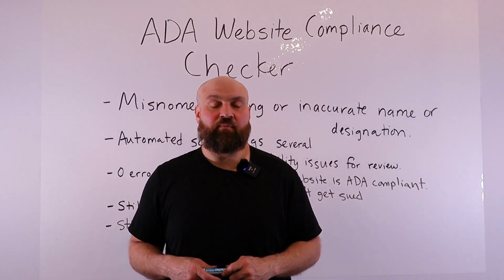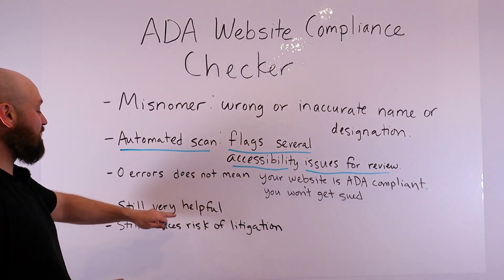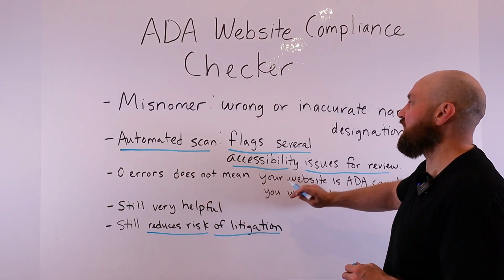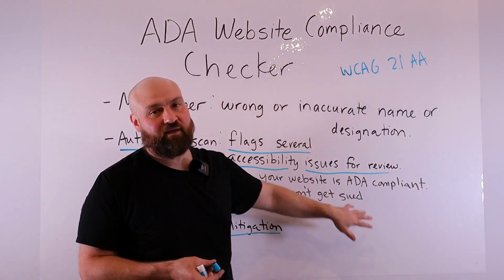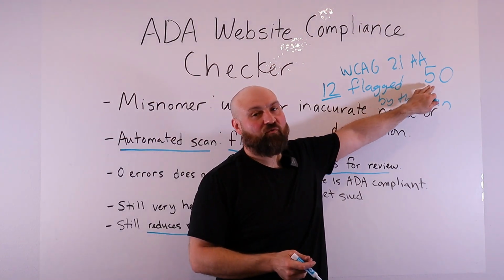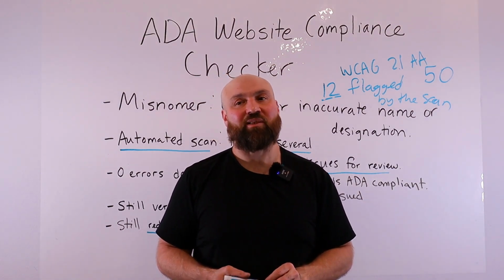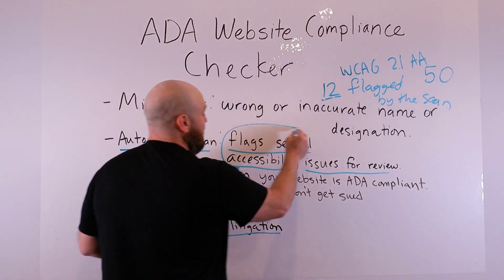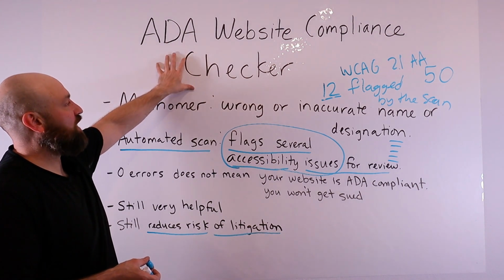That Checker Doesn't Check for ADA Compliance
Many people view accessibility scans as ADA website compliance checkers, but automated scans don't check for ADA compliance. Rather, scans only flag several accessibility issues for review.

It's important for website owners to remember that WCAG 2.1 AA conformance is best practice for ADA compliance and 2.1 AA is comprised of 50 success criteria or things to do for website accessibility.

The best accessibility scan for website owners is the WAVE scan because WAVE is simple, beginner friendly, intuitive, and easy to use. It's also free. You can scan your website right now at:

To prevent lawsuits, scans are a nice start but plaintiffs lawyers look for accessibility issues beyond what can be flagged by a scan. To learn more about what accessibility issues plaintiffs lawyers look for and how to reduce your risk of litigation, visit my ADA Compliance Course at:

Do you have a question about ADA compliance for websites? Do you have a success story to share?

Do you know someone who doesn't understand ADA compliance and website accessibility? Share the ADA Compliance One-Pager with them:

Would you like to learn the Web Content Accessibility Guidelines?  With Kris's WCAG Course, you can learn WCAG in three hours. There's a lesson with a plain English video explanation for every success criterion in WCAG 2.0 AA, 2.1 AA, and 2.2 AA.

Kris created Audits 101 so that you can learn how to audit a website against the WCAG 2.1 AA technical standards. Learn how to conduct an accessibility audit at ⁠